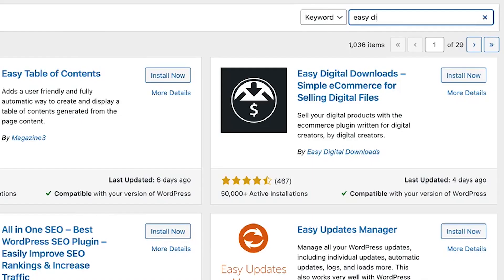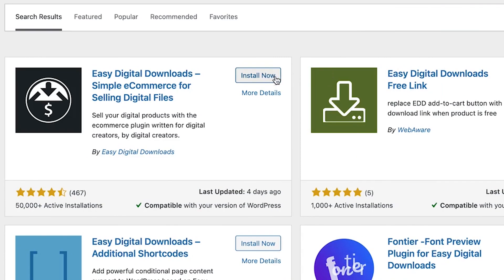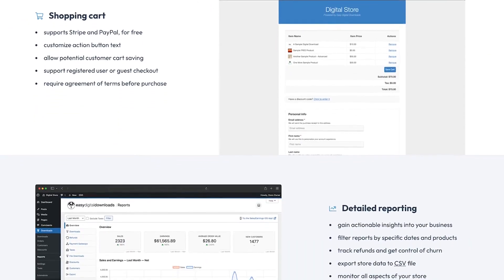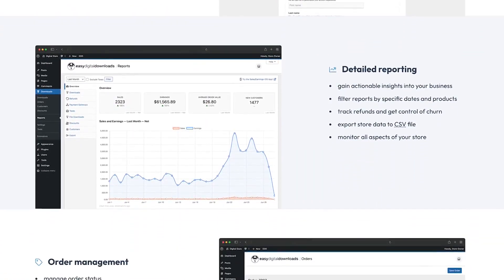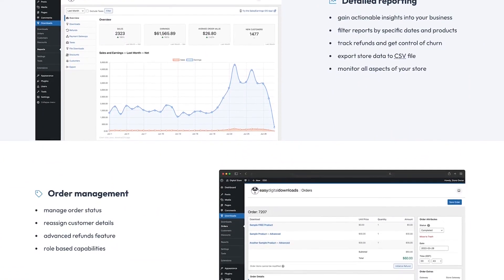5 Tips From 10+ Years of Selling Digital Downloads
In this episode, we're talking with Chris Klosowski, the president of Easy Digital Downloads, a powerful e-commerce solution for selling digital products on WordPress websites.

With over 10 years of experience in selling his own digital products and helping over 50,000 website owners sell their digital products, Chris is a true expert in the field.

He will share five valuable tips for anyone who wants to start selling digital downloads on their website right now.

Whether you are a blogger, a content creator, an artist, or an entrepreneur, Chris's tips will help you set up a successful digital store on your website.
You will learn about the importance of creating valuable and unique content, optimizing your sales pages, choosing the right pricing strategy, and much more.

Make sure you stay tuned until the end of the episode, as Chris's fifth tip is a real game-changer that inspires and motivates you to take your digital business to the next level. So, let's dive in.